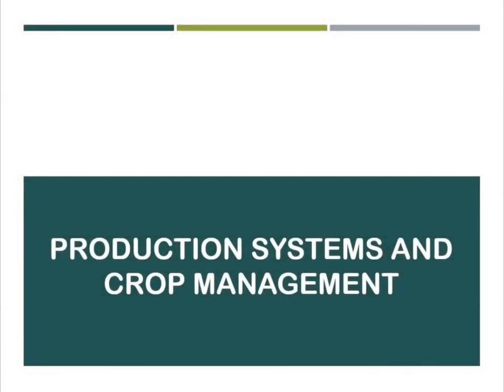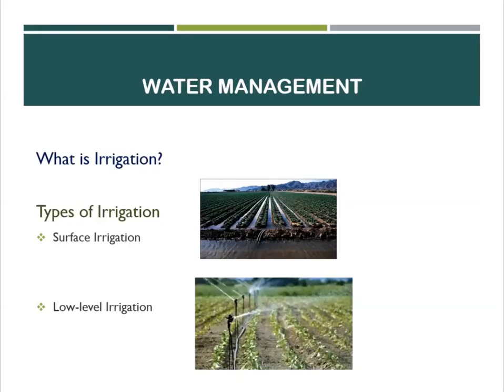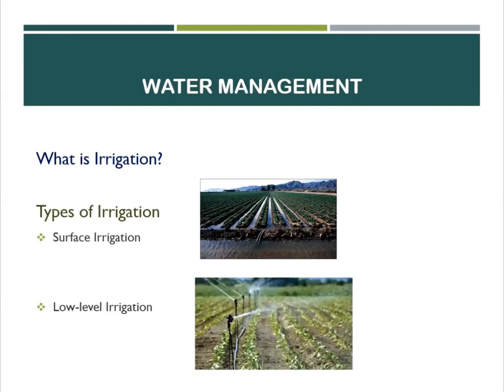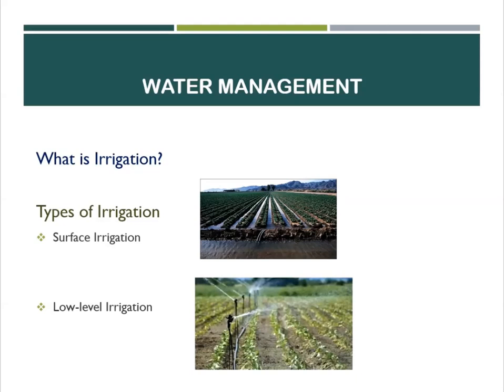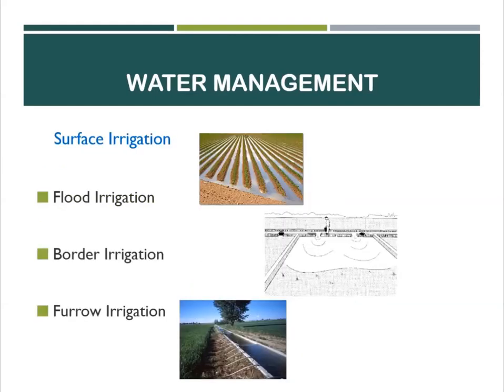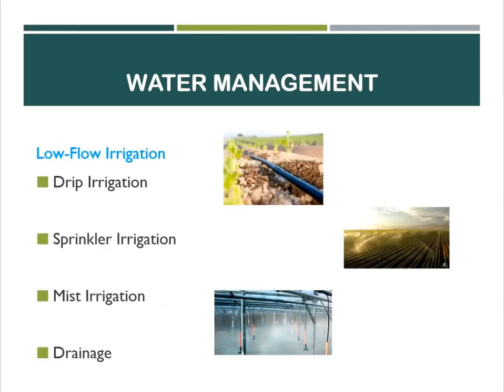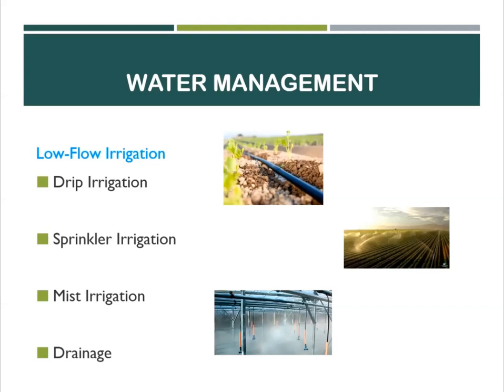Irrigation Basics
This video will discuss the different types of irrigation systems. This video will educate you the basics of irrigation.